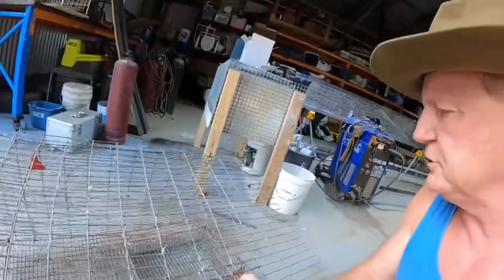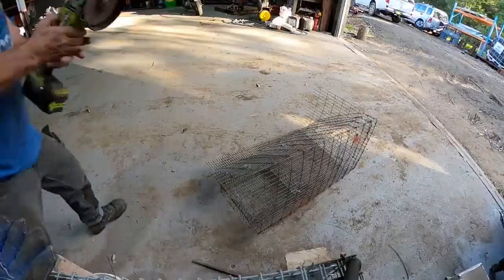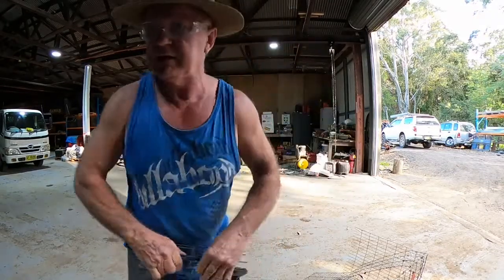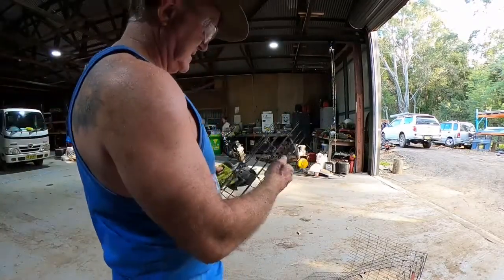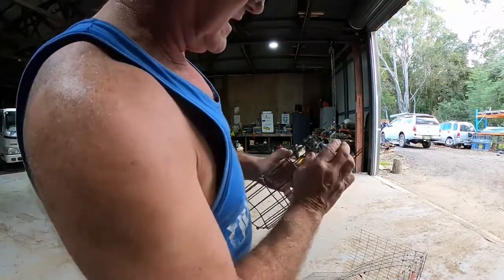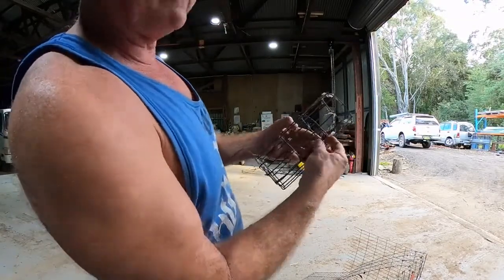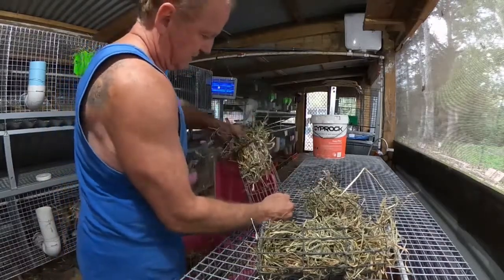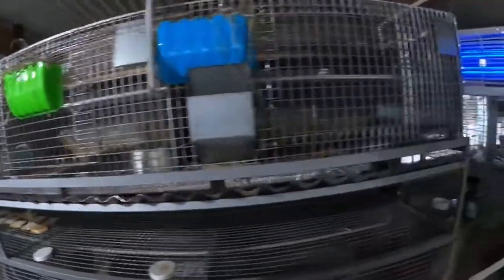How To Build A Simple Rabbit Hay Feeder/Toy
Rabbits need and love their HAY.
So i'm going to help you make your bunny a hay feeder that doubles as an awesome toy. Believe me my bunnies love these feeders and your bunny will too!